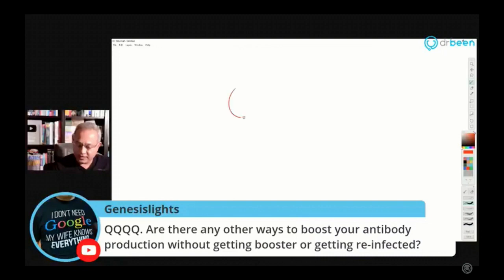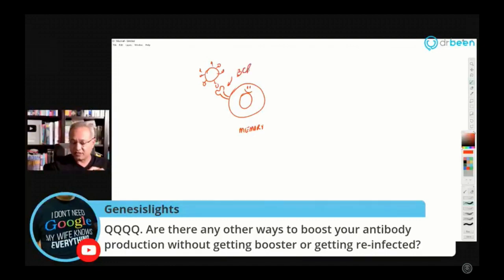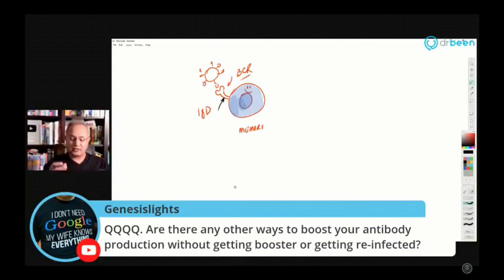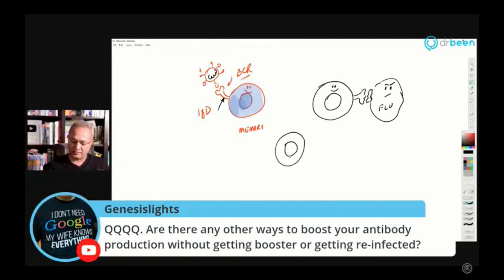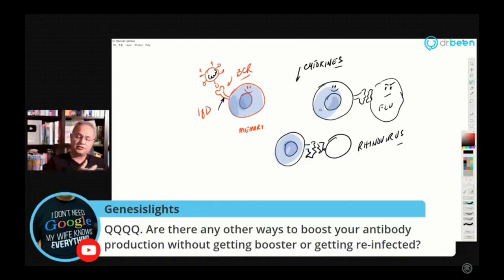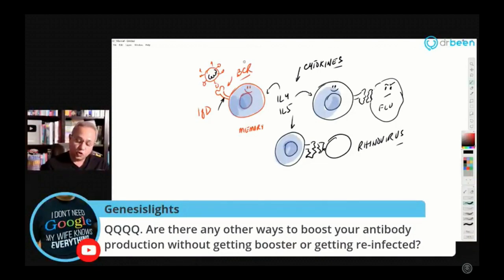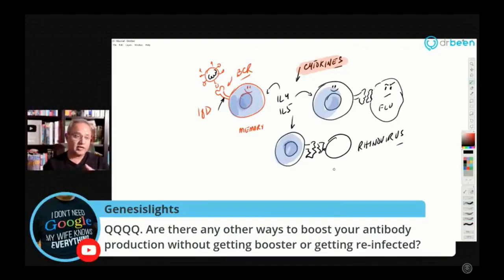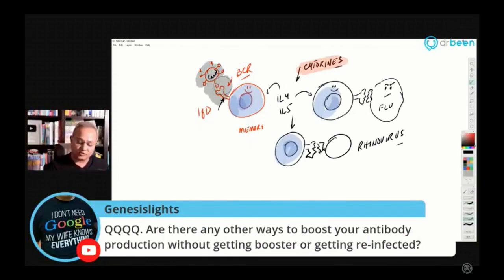B cells Activation